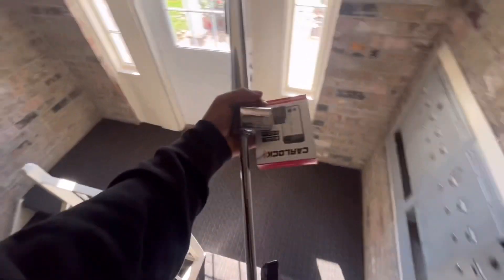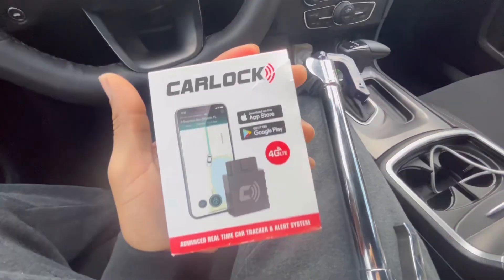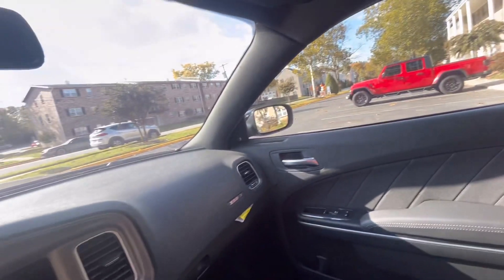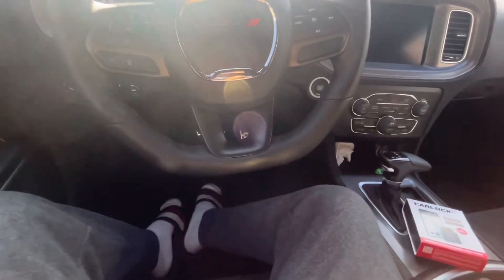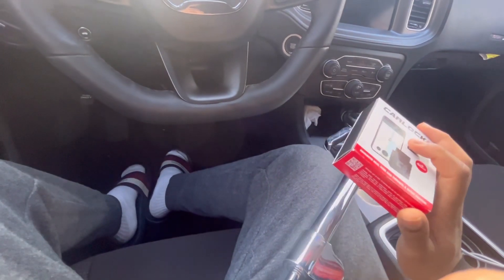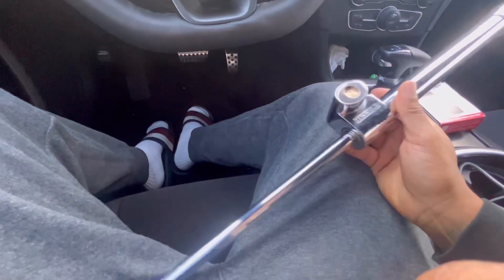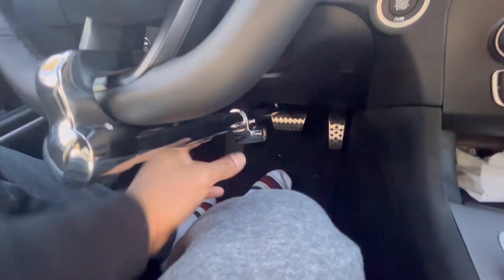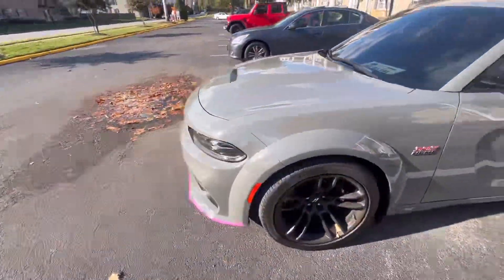How to prevent your dodge charger/challenger from being stolen